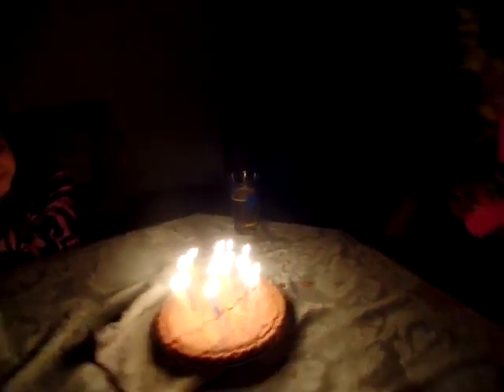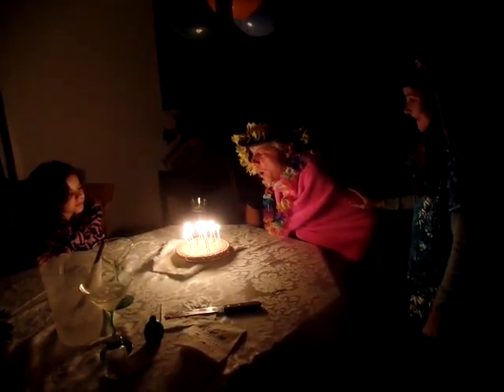Ian's birthday Part 3